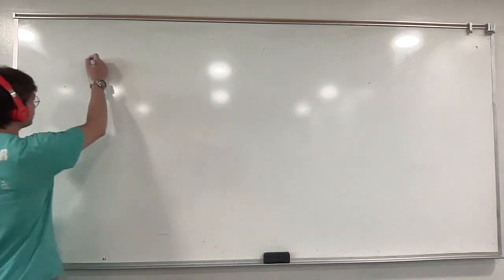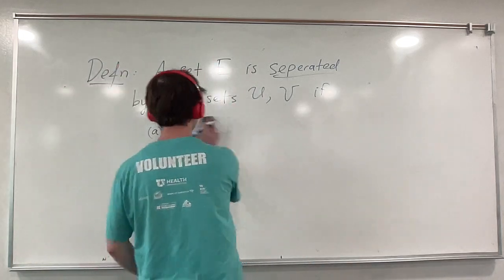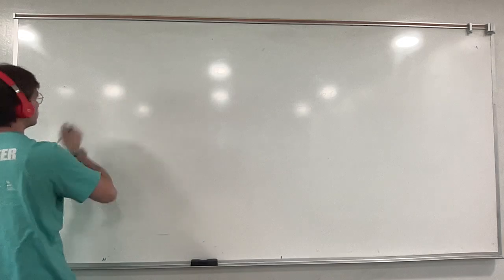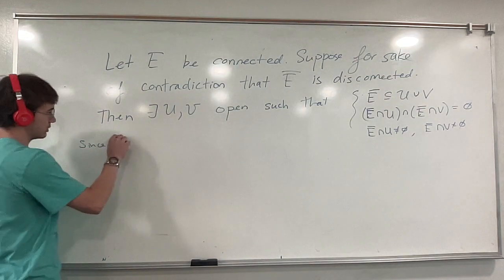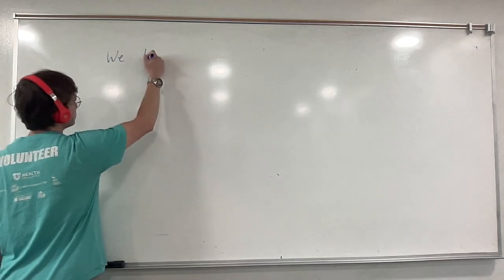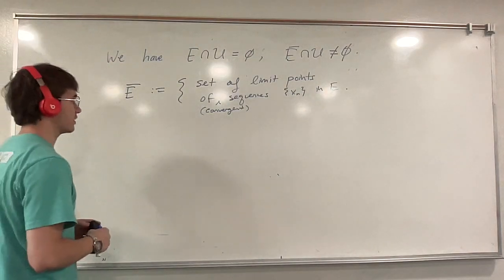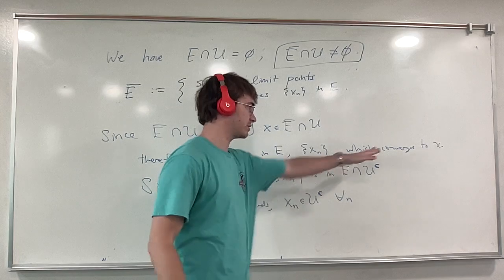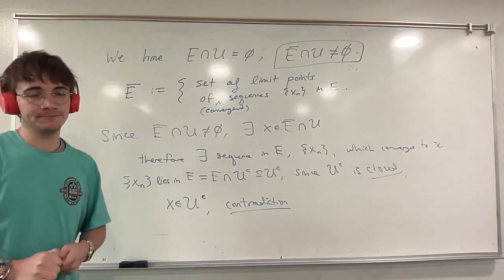If a set is connected, its closure must be connected (proof)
Today we show that if a subset of R^d is connected, its closure must be connected.